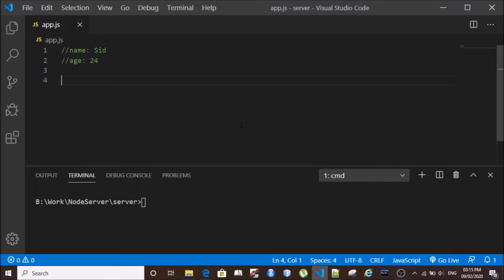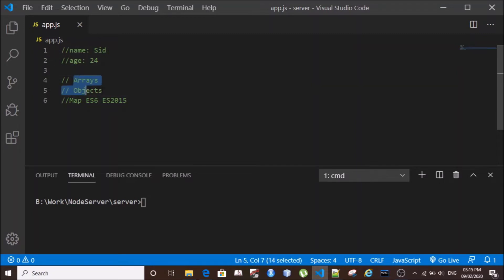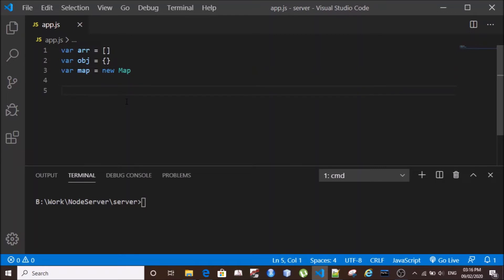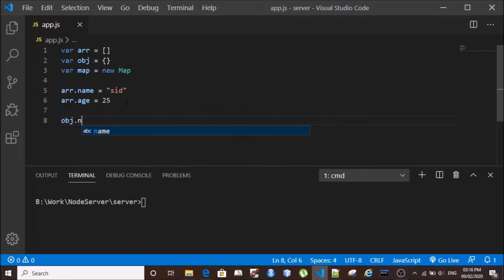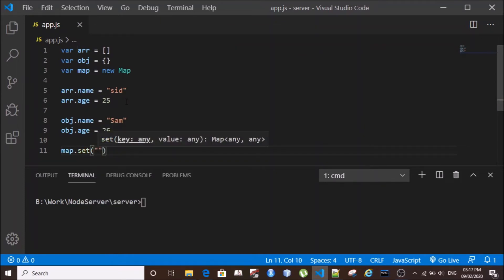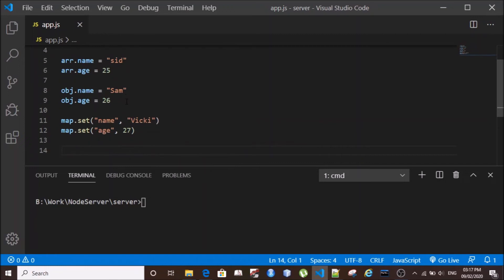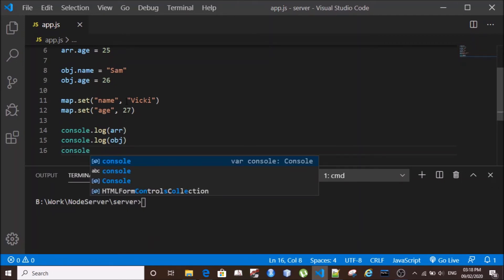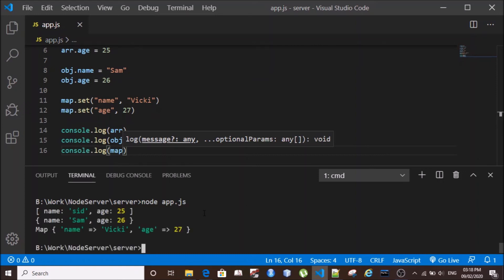How to store key-value pairs in JavaScript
We will see how to store key-value pairs in JavaScript using different data structures.
1. Array
2. Objects
3. Map
How to decide which is the correct and best data structure to store key-values?